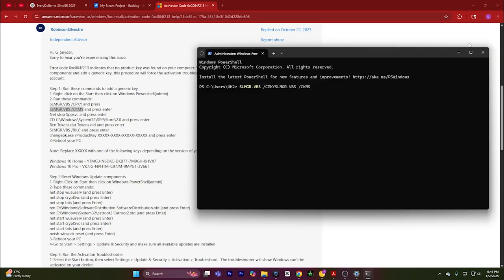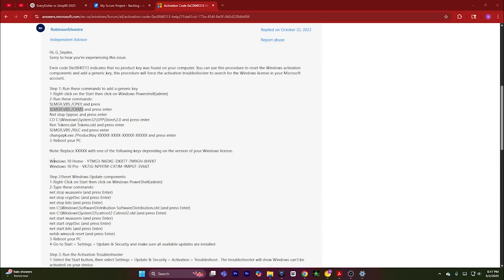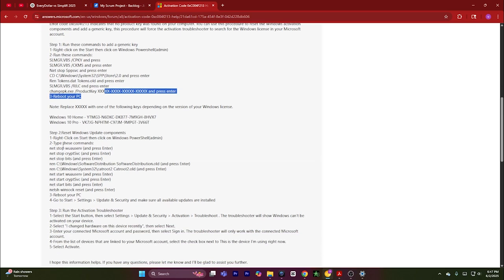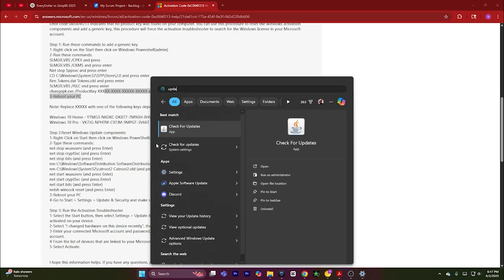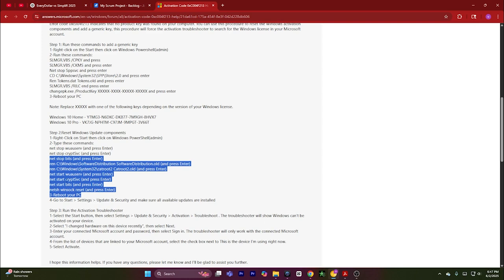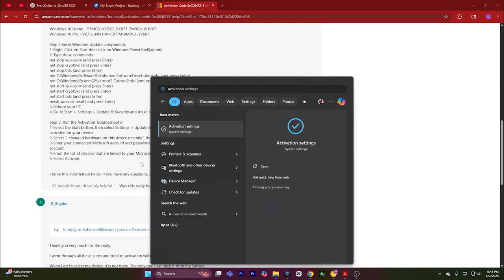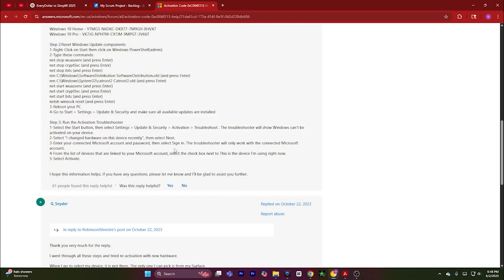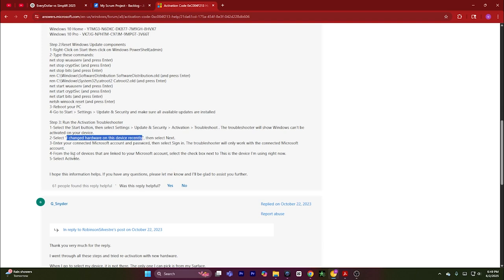How to FIX Error Code 0xc004f213 in Windows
In this video I'll show you How to FIX Error Code 0xc004f213 in Windows. The method is very simple and clearly described in the video. Follow all of the steps & FIX Error Code 0xc004f213 in Windows